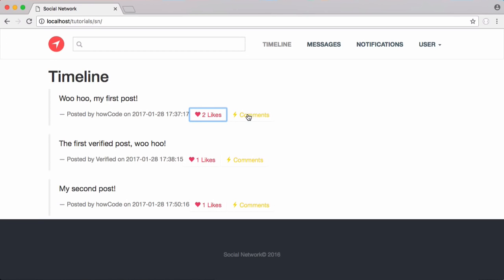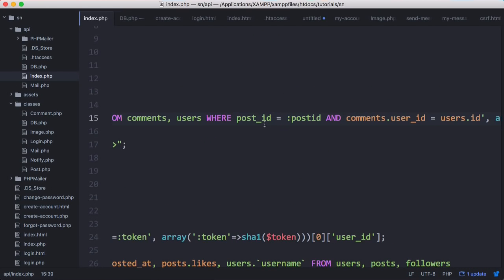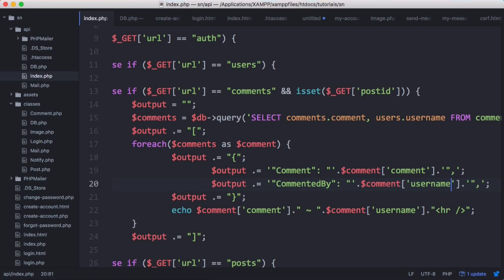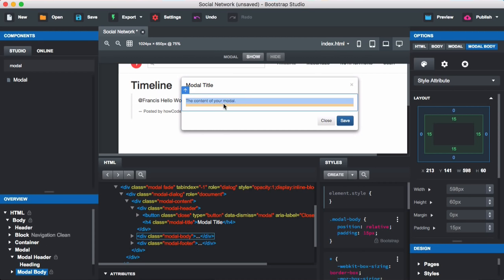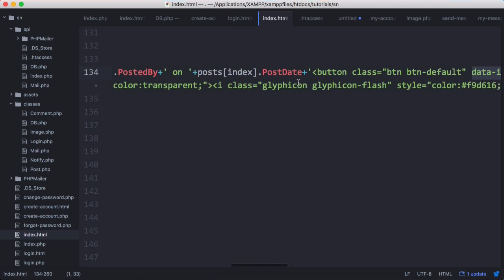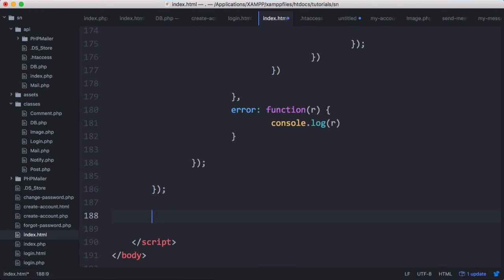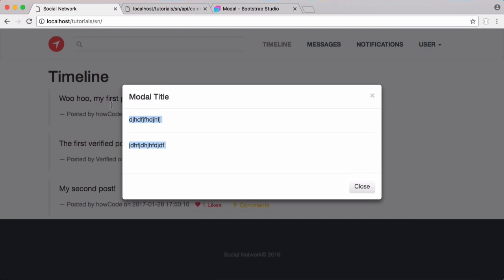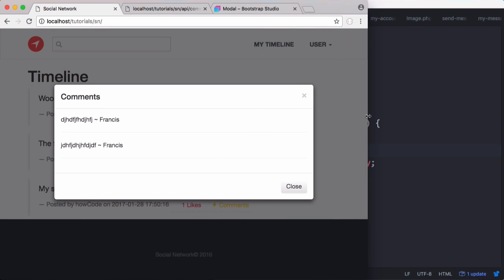New Social Network - Part 38 - Designing Comments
In this video we'll be displaying comments for each post in a modal window that appears over the top of the page.

This is a much better solution than the previous version that we created before doing the design.